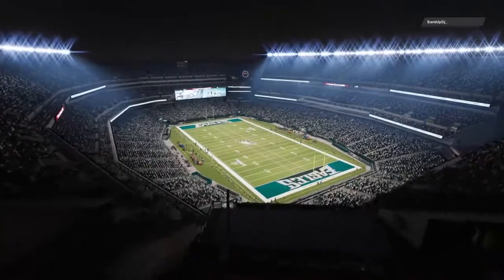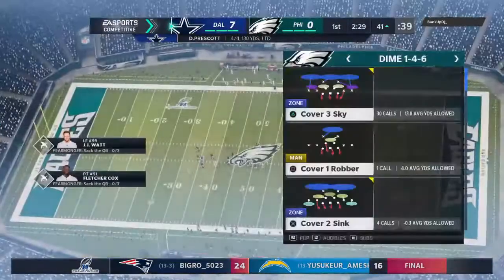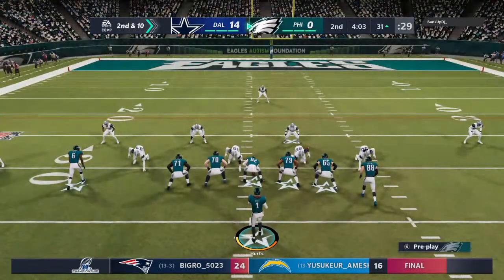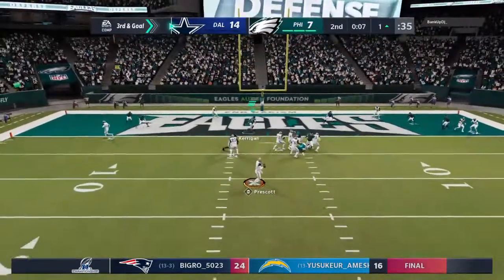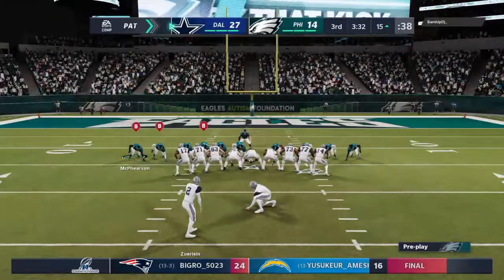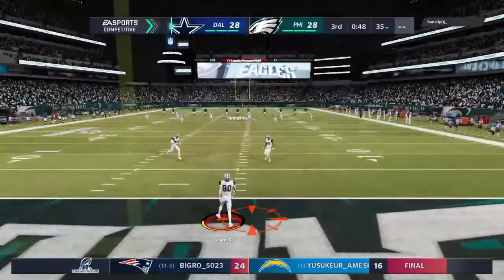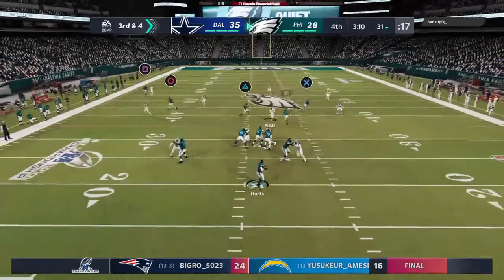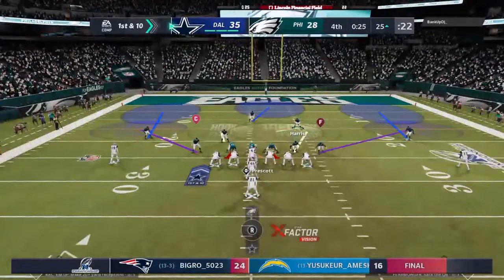SIMPLY_RICK's Live PS4 Broadcast